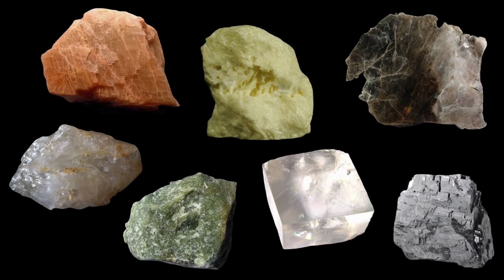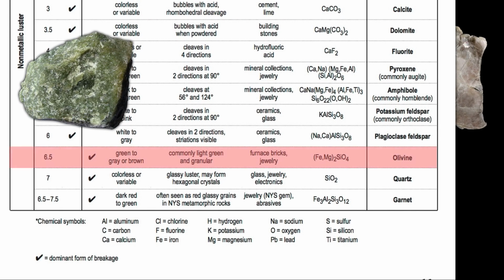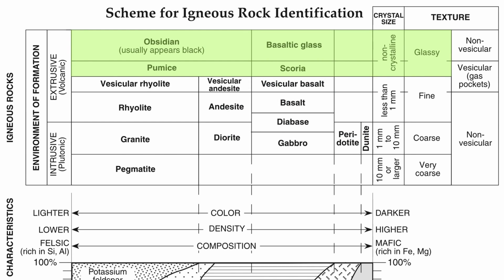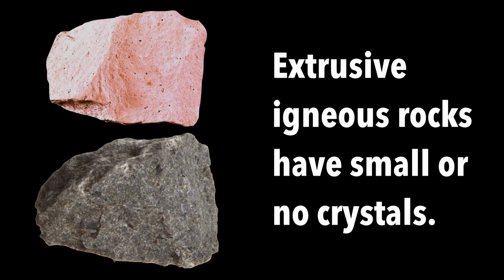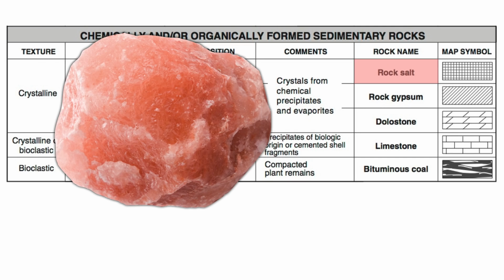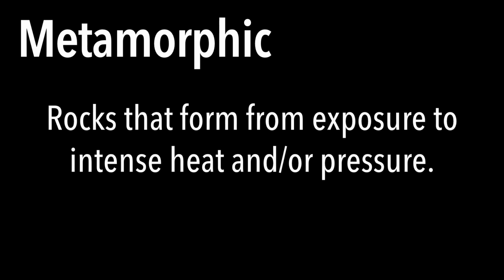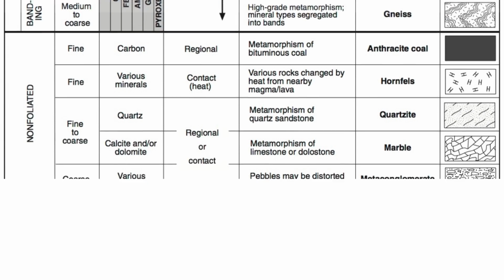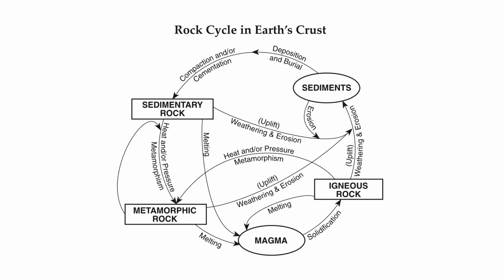Rocks and Minerals